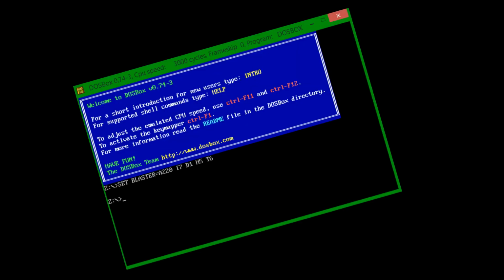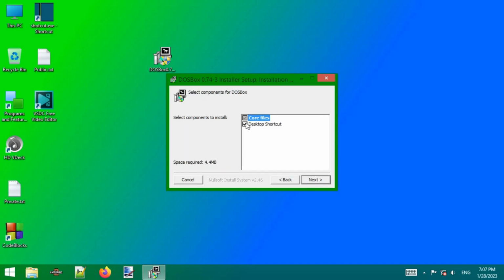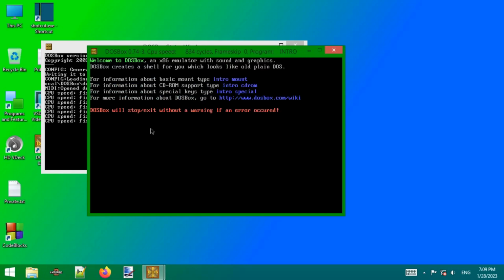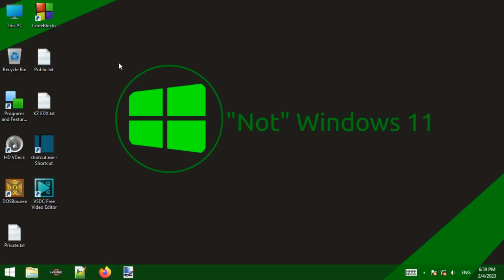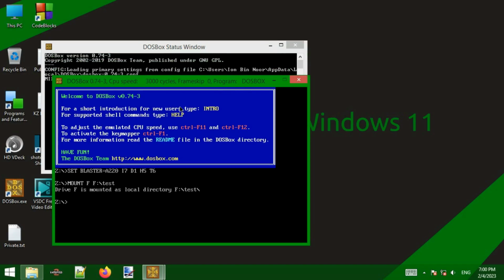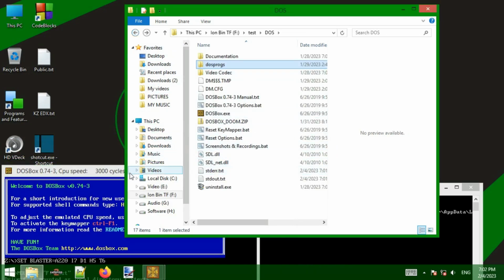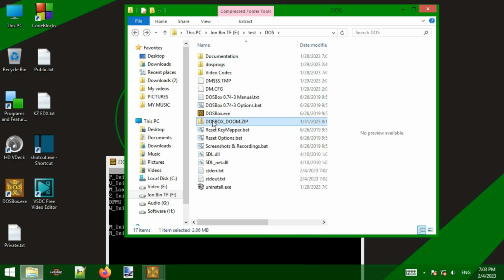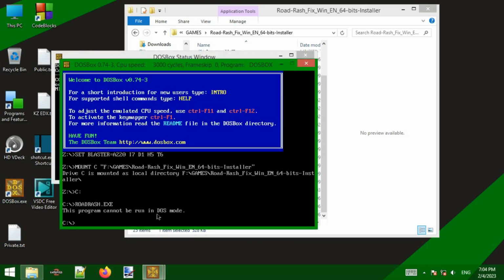PLAY almost ANY DOS game using DosBox!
Howdy, guys. ! In this video I'll show you how to use and play games on DosBox. DosBox is an open source DOS OS emulator. Which can technically run (most) old DOS programs. But people use this emulator to play old DOS games. So, I'm focusing on that. But the method should work to run almost any DOS program. It's not that hard to use. Any ameture terminal user can use this emulator easily. I said terminal because it's runs on Windows terminal. So, it's functionality is mostly keyboard based. Though, The commentor @maxmuster7003 (who gave me the idea to do this video) mentioned that he/she uses an Android tablet. So, the APK version could got some differences. Not sure. But this is a overall video about this tiny DOS emulator.

Special mentions:

Thanks to @maxmuster7003  for giving this idea.

Timeline/Chapters:

0:00 What is this video about?
0:57 How to Install and using DosBox for the first time.
4:14 Trying to Operate DosBox.
9:54 How to open a game or an application in DosBox (method 1)
11:17 How to open a game or an application in DosBox (method 2)
12:11 Outro

ms-dos